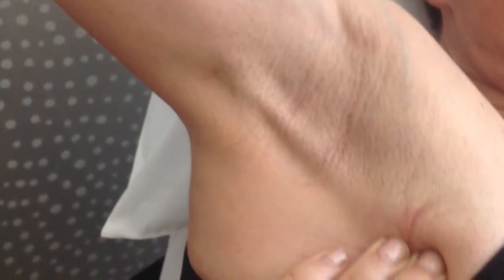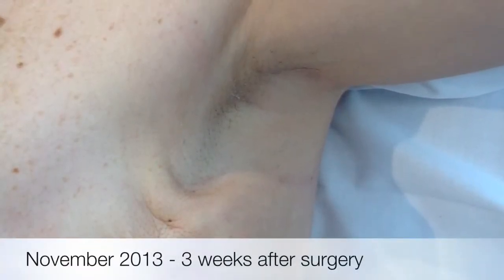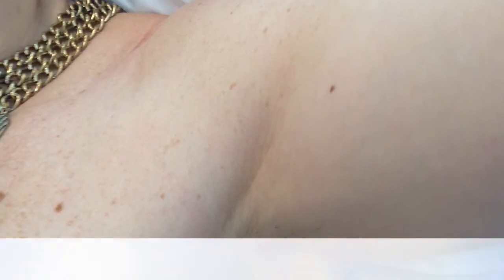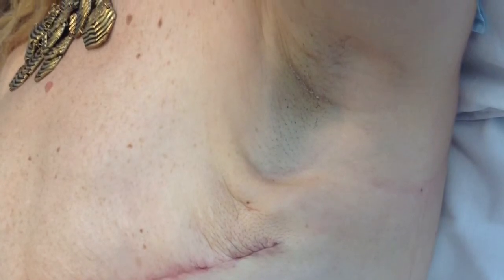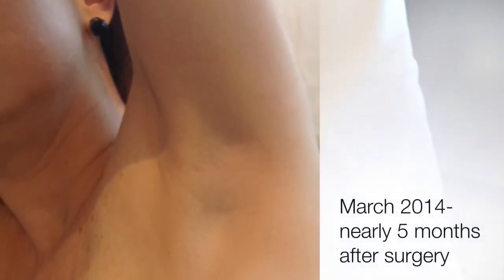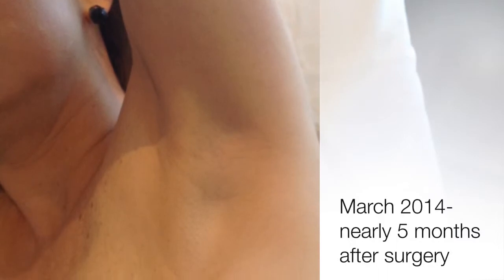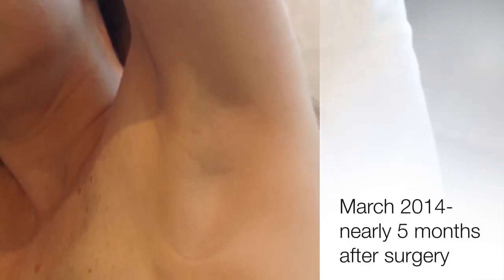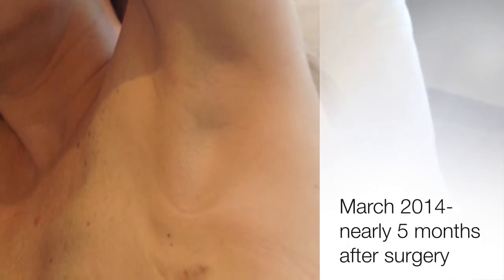Axillary Cording or Webbing- Breast Cancer Rehabilitation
Adequate research into physical treatment of axillary cording does not exist. There needs to be collaboration between therapists working in the field of Breast Cancer Rehabilitation to determine best assessments, the degree and level of cording and treatment options and protocols.